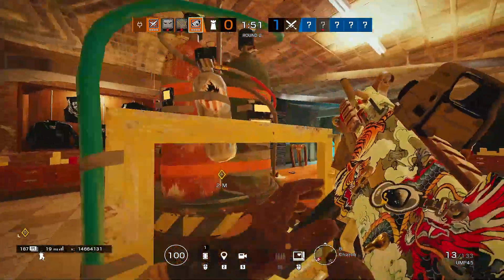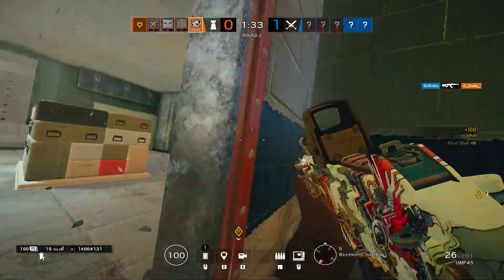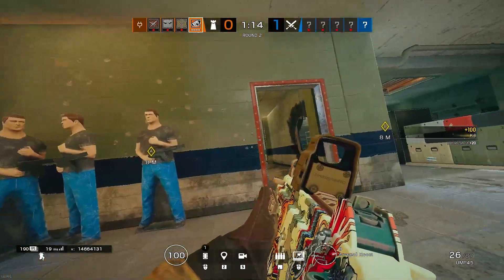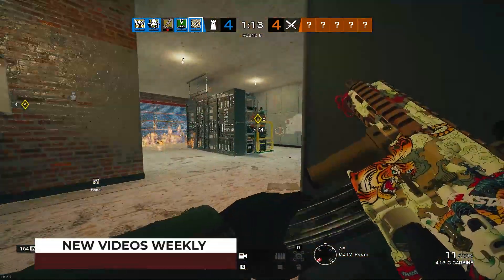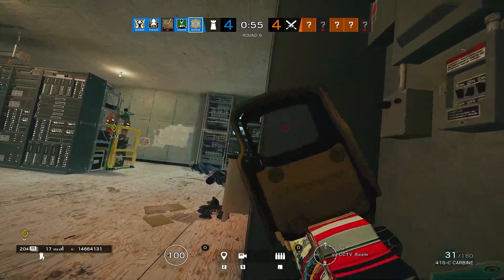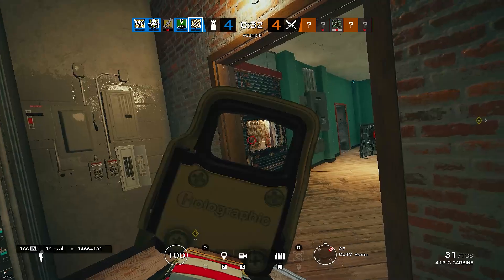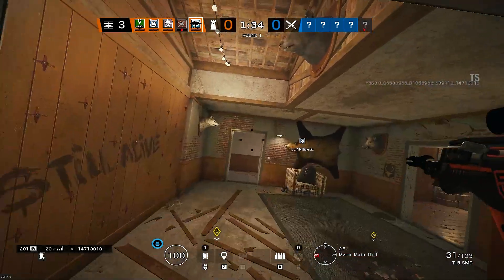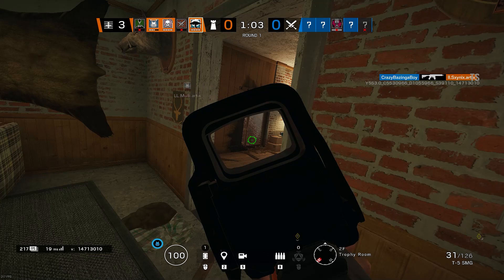Changes Ubisoft NEED to Test on The TTS - Rainbow Six Siege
New year, Same Rainbow Six siege..I really wish that Ubisoft would make more use of the TTS like other games do. We have the Test server for a reason, Ubisoft should be using it!

Settings

Sens
V: 7 H: 7, ADS: 63, DPI: 400 Default multiplier

Display
Resolution : 1920x1080
Aspect Ratio: 4:3 & 16:10
Refresh Rate : 144hz
FOV: 90

Graphics
Texture Quality: Medium
Texture Filtering: Linear
LOD Quality: Medium
Shading Quality: Low
Shadow Quality: Medium
Reflection Quality: Low
Ambient Occlusion: Off
Lens Effect: Off
Zoom-In Depth of Field: Off
Anti-Aliasing: Off

Description tags, : Rainbow6, Operation Neon Dawn, r6s TTS,
r6s Changes, Nebulosz, MrNebulosz